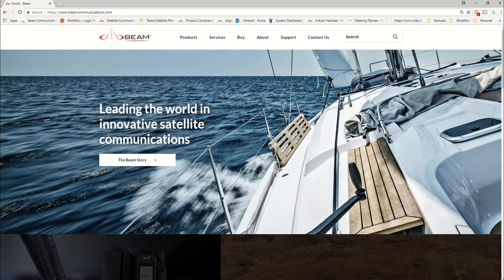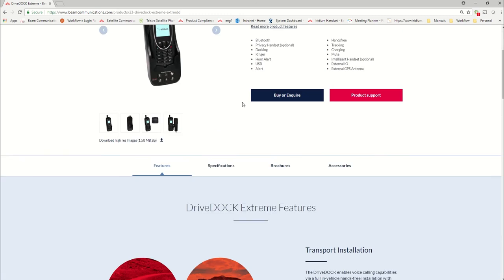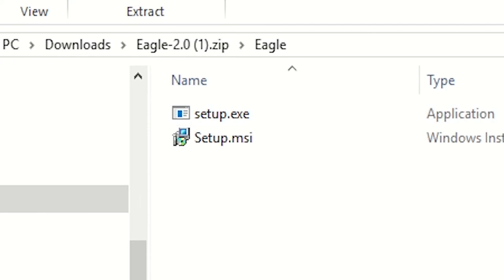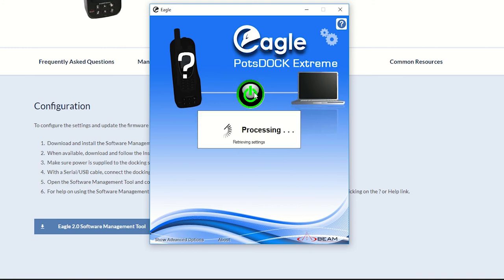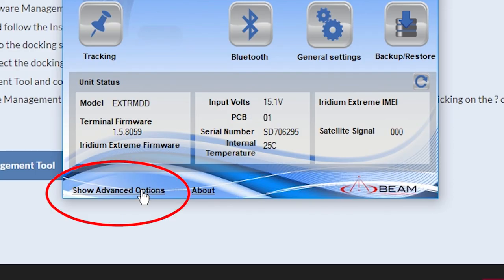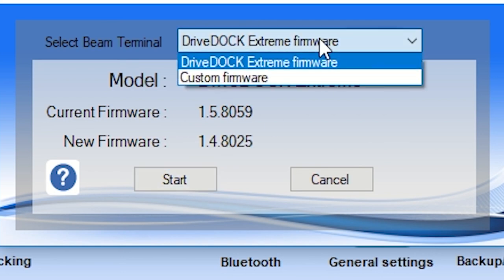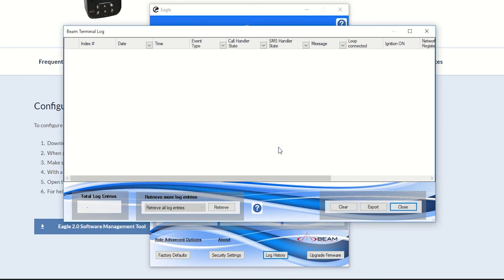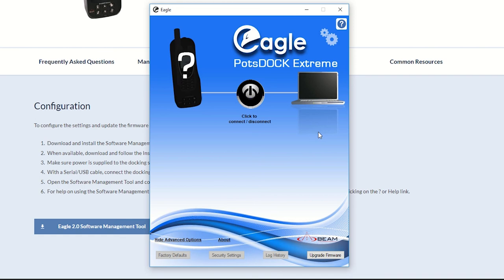BEAM Eagle Software Management Tool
The Eagle Software Management Tool allows users to configure a range of software options contained within the DriveDOCK Extreme and PotsDOCK Extreme docking stations.